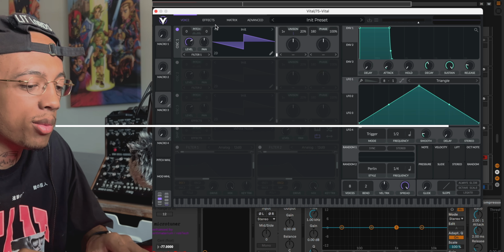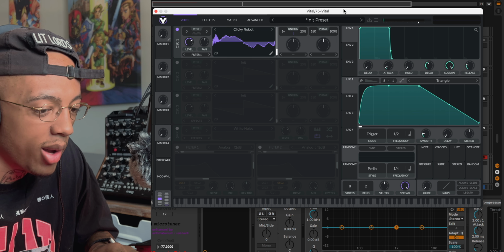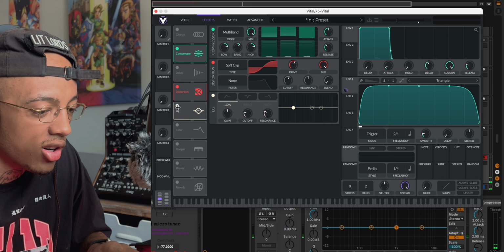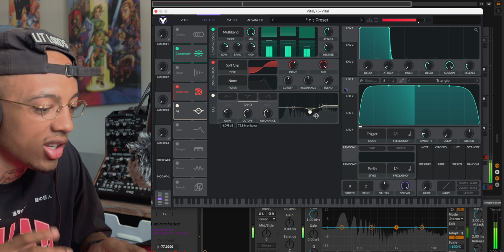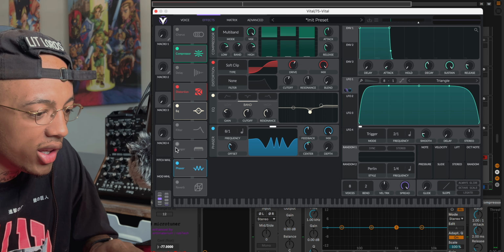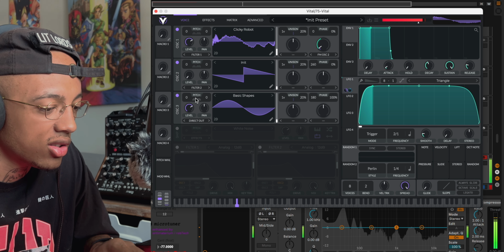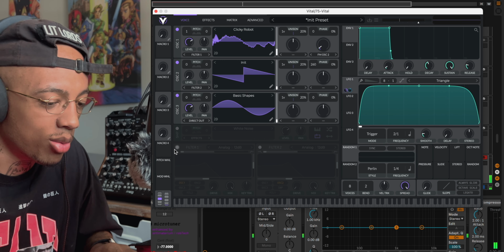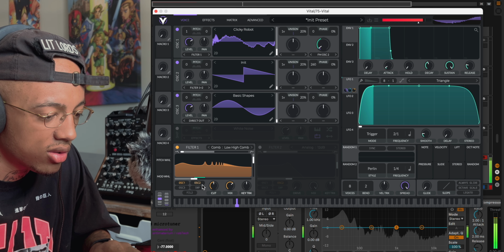Make this insane robot bass in Vital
These types of experimental basses are spicy!